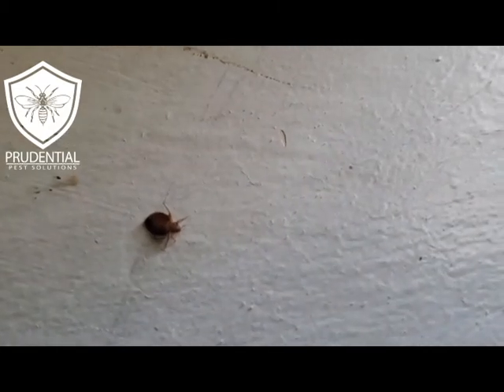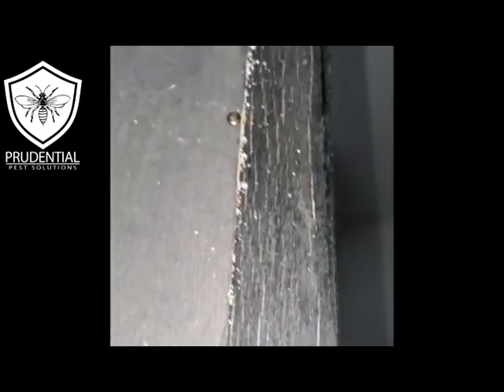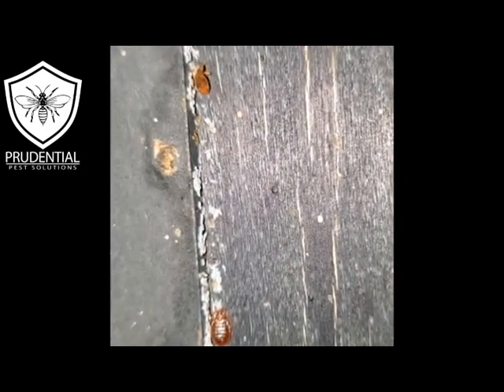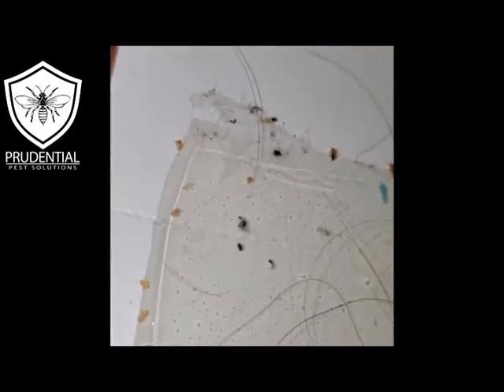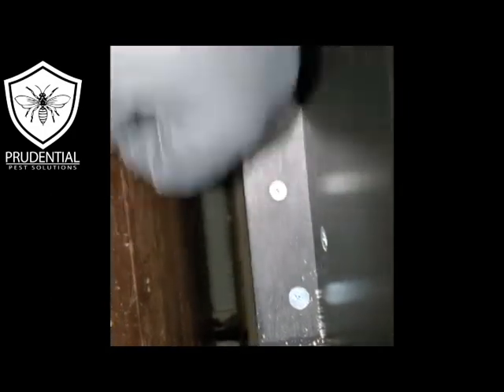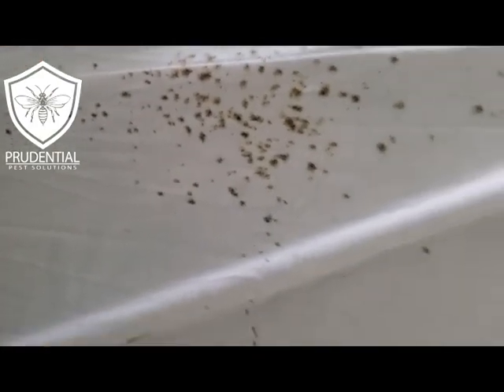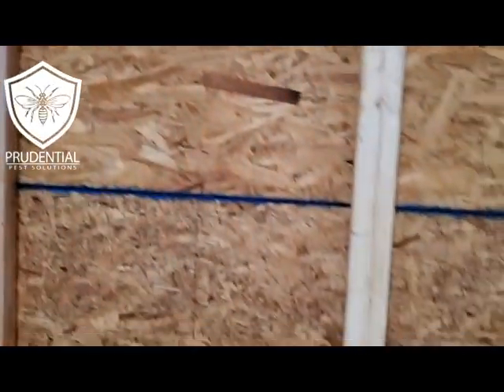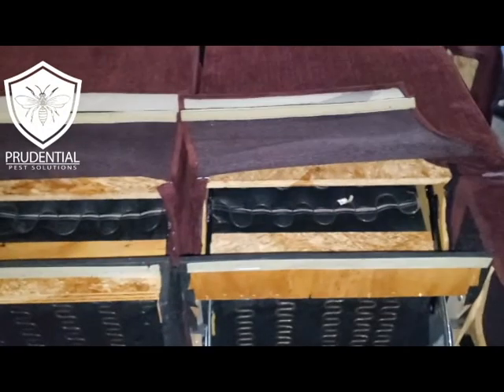Bed Bug Treatment Reading PA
We performed a bed bug treatment on this SEVERELY infested home in Reading PA.  The bed bugs were found not only in the bedrooms but also in the living room and other rooms of the home.  This is because bed bugs are not just found in beds, they are found wherever humans are.

 In this video we show the many areas where the bed bugs were found and what bed bugs and their excrement look like.  If you suspect bed bugs, you need to first confirm that you have bed bugs.  Other insects, such as fleas, ticks, and spiders can all cause skin reactions that could look like bed bug bites.  We never positively confirm a bed bug infestation based on the skin reaction of the client.

Bed Bugs are small, apple seed shaped insects that can live and thrive in the smallest of cracks and crevices in a home.  Since bed bugs are flat, they are able to easily squeeze into very small areas in furniture and walls.  Our treatment process involves using an insect vacuum to remove as many bed bugs and eggs as possible.  The eggs look like tiny grains of white rice.

After we vacuum, we apply a combination bed bug insecticide treatment.  This involves applying a powder insecticide into the nooks and crannies of the walls, outlets, and baseboards.  We also utilize the best liquid products on the market to thoroughly and completely treat the entire home.  In this infestation, we found bed bugs throughout the entire home.

Many homeowners will simply spray the bedrooms thinking they can resolve the issue themselves.  There are many pest issues that a homeowner can DIY but bed bugs are NOT one of them.  In fact, using the wrong type of chemicals can result in the bed bugs moving deeper into the walls or to other areas of the home.

After we have applied our chemicals, we again vacuum the area to remove any bed bugs that have emerged during the treatment process.  This home in Reading PA was pretty heavily infested and 1 treatment would not resolve their bed bug issue.  After our initial treatment, we schedule a follow-up treatment for 7-14 days later.

During this follow-up treatment, we utilize different chemicals to ensure that we do not run into any chemical resistance issues with the bed bugs.  Using the same chemicals during all treatments would result in some of the bed bugs becoming resistant to the chemicals and the infestation would quickly return.  Some of the more unusual aspects of this treatment was the vast amount of bed bug excrement on the walls and furniture of the home.

 Based on the level of infestation, it was clear that the occupants had been dealing with bed bugs for at LEAST a couple of months.  The couch in the living room for example, showed no evidence of bed bugs on the sitting area and cushions.  It wasn't until we flipped the couches over and inspected the underside of the couches did we discover a huge den of bed bugs and bed bug eggs.

 It is very important to thoroughly inspect and treat everywhere the bed bugs are or could be.  For that reason alone, a certified bed bug professional is necessary to successfully resolve a bed bug infestation.

Prudential Pest Solutions is Reading's Best Bed Bug Exterminators.  We are experts at identifying and eliminating bed bug infestations from homes and apartments in Reading PA and the surrounding areas.  As a VETERAN and FAMILY owned and operated bed bug exterminating company, you can trust that we will get the job done.

As a Marine Corps Veteran with a degree in Biology from Penn State, I promise you haven't met a bed bug exterminator like me before!

Prudential Pest Solutions services Reading, Berks County, Chester County, Lancaster County, and ALL of South Eastern Pennsylvania.